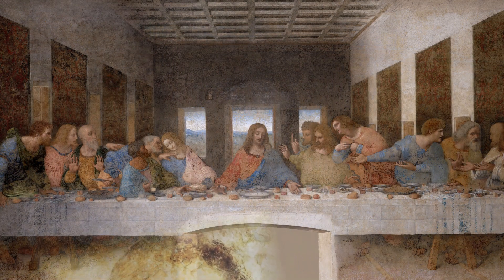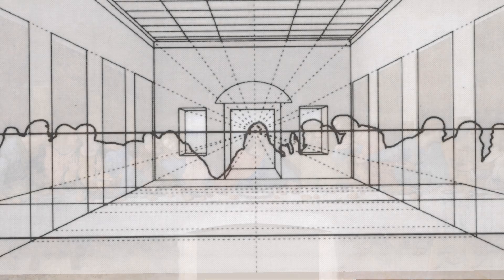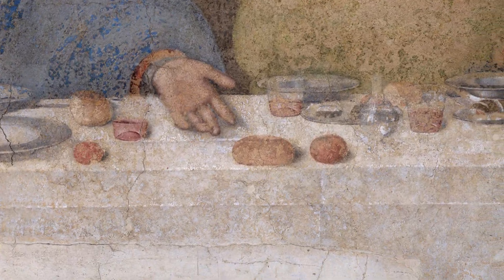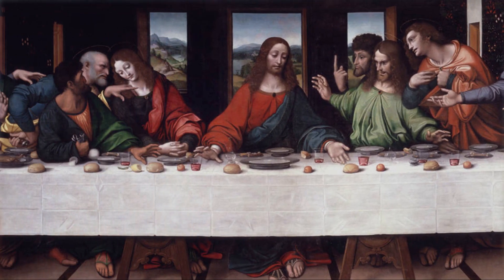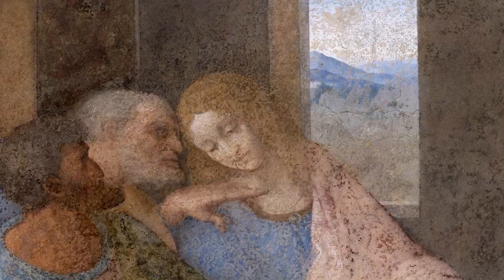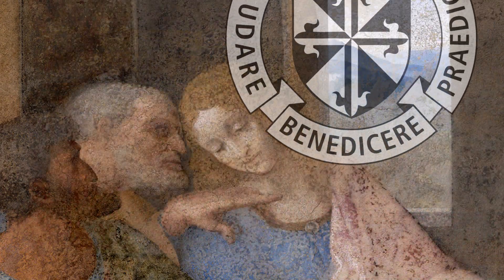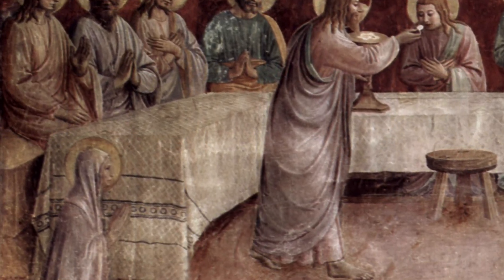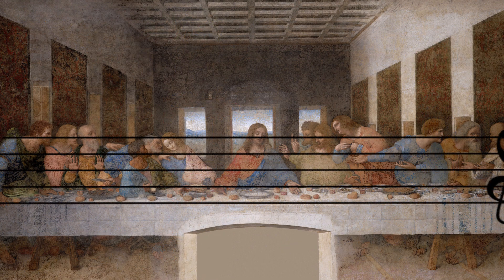Gecko's Ink Worlds - Cenacolo (The Last Supper)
Sometimes I ask myself if I'm seeing a far ancestor when I look at this painting. Anyway, curious about that "Federation" Boulder stuff? Here's a Courtesy. Give a try.

One more thing, I'm also looking for my tail on Rumble and Odysee. Feel free to help me in my search for that little tricky and slippy thing.